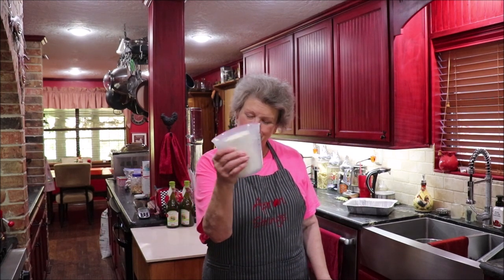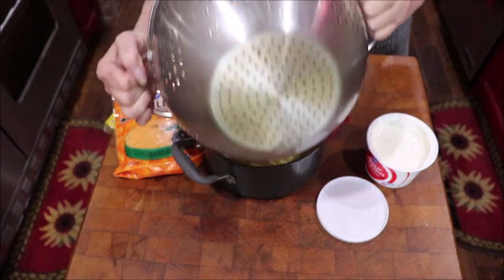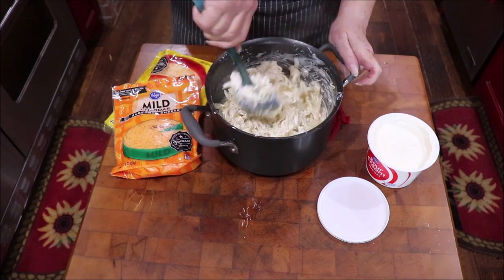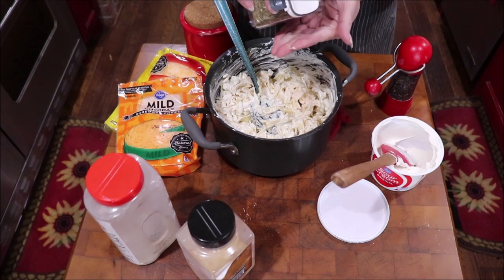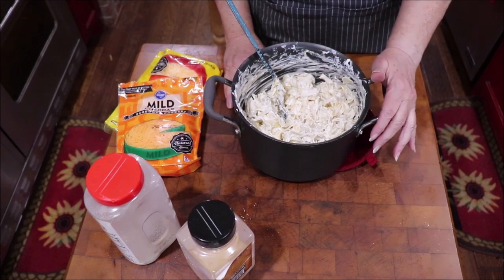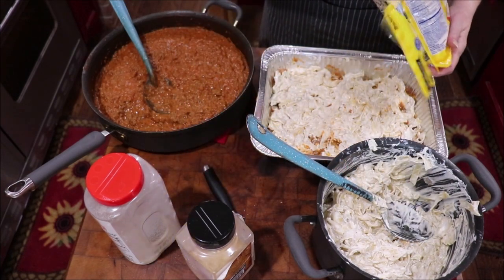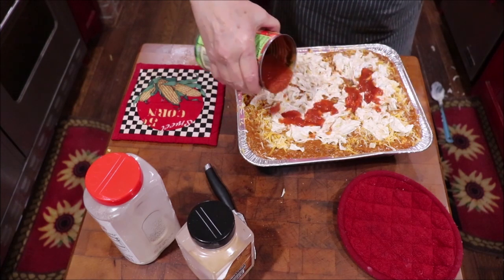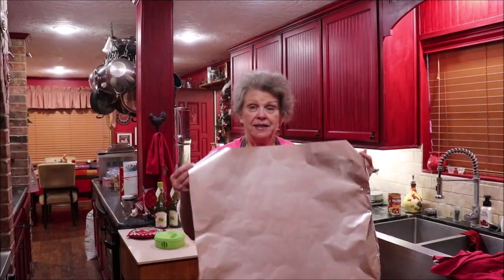#218 Making Do Casserole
Making do ..is...just using what you have on hand to make a meal.
Beef, noodles, sauce. delicious!!